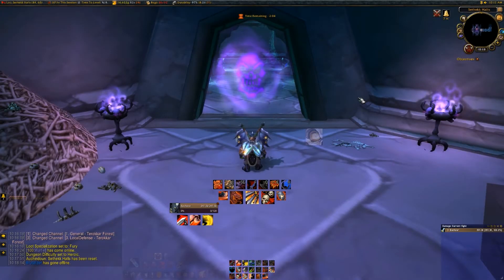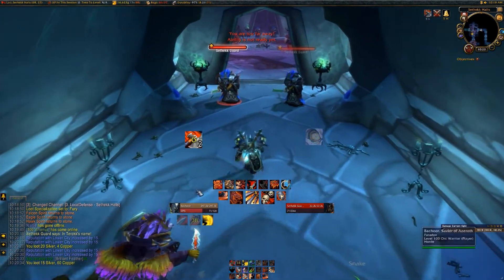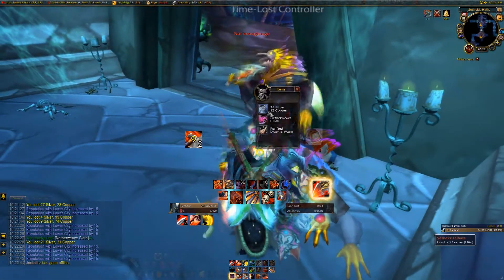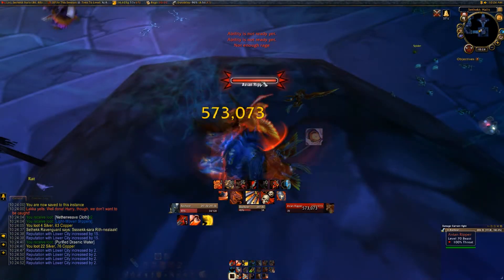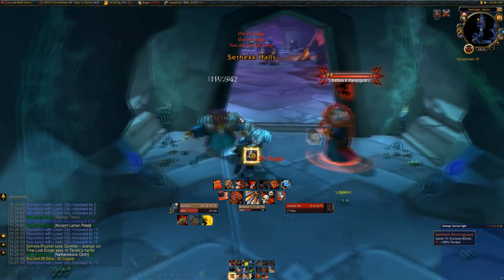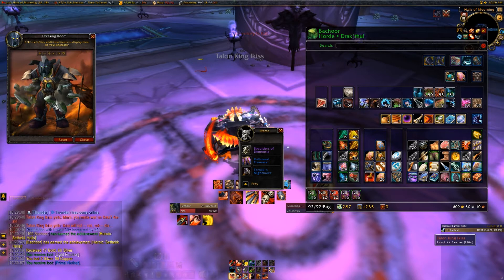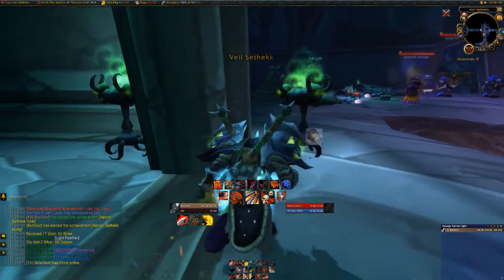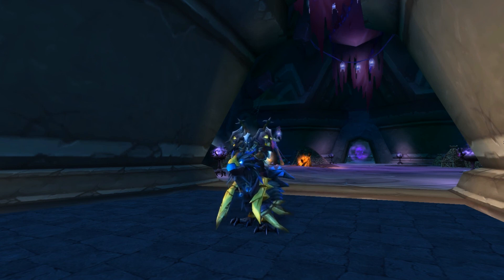World of Warcraft - Nostalgia Strikes In : Sethekk Halls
Today we find ourselves in the lovely Sethekk Halls, one of the more well known TBC dungeons.